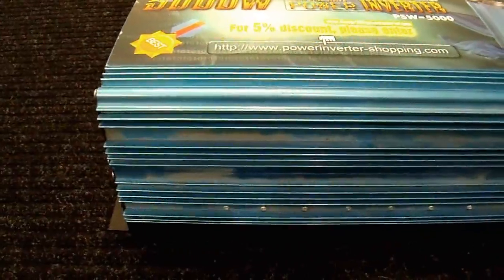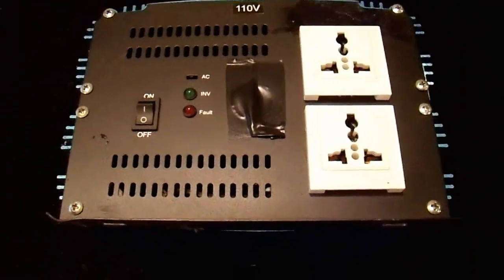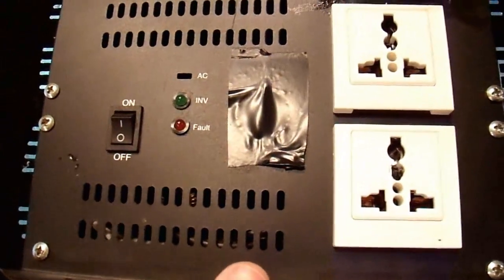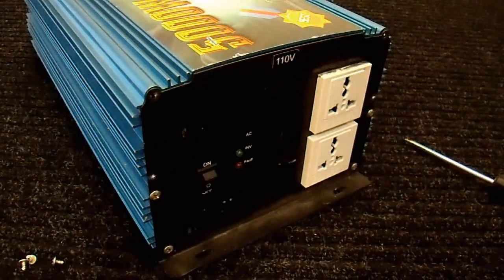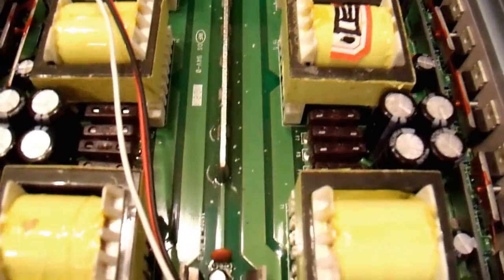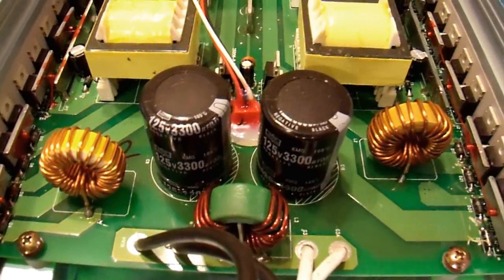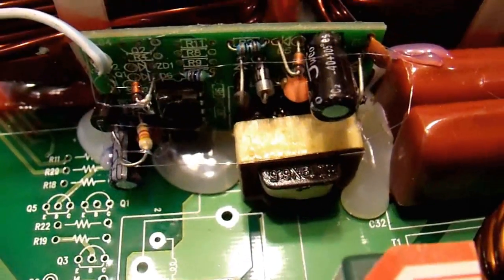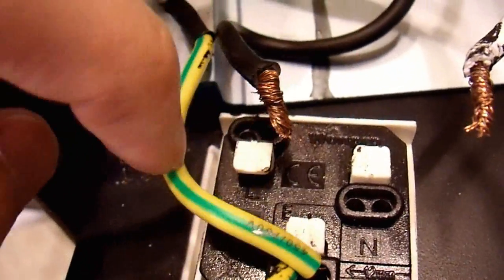Power Jack 5000W Pure Sine Inverter Review - part1/3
In this series I take a look at a PowerJack Inverter that I recently acquired and see if it is really as bad as I've heard.  They are inexpensive to purchase, but are they worth what they cost?